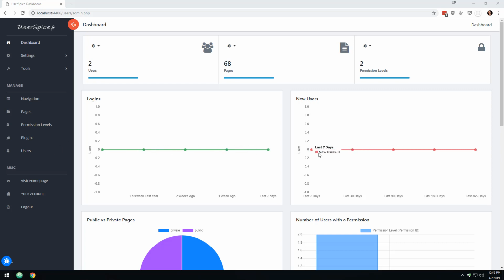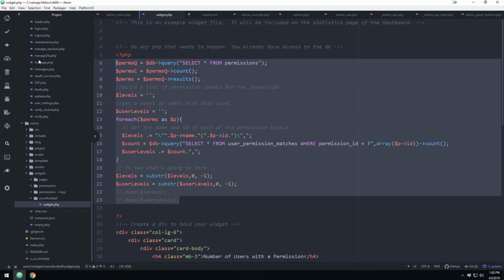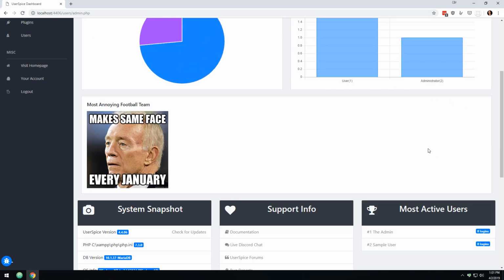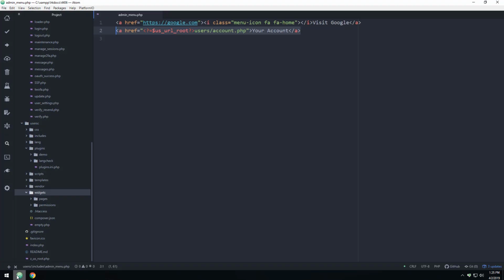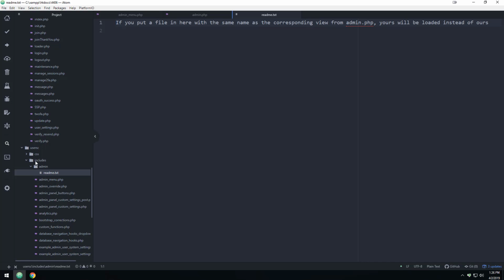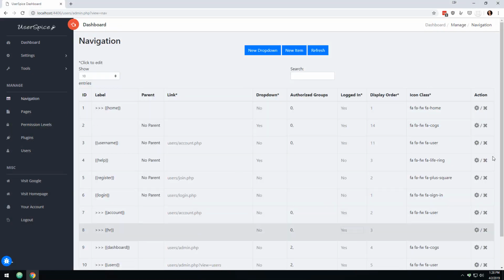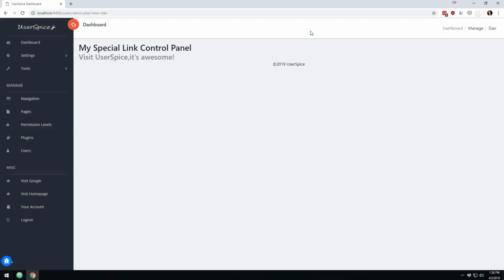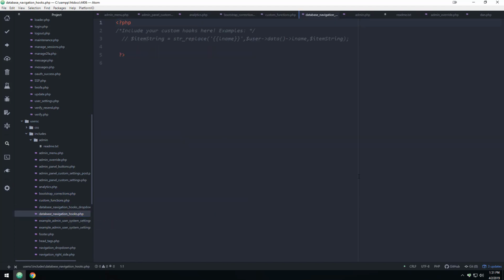Customizing Your Dashboard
Learn how to create widgets and custom links and panels on your UserSpice dashboard WITHOUT editing the core files.